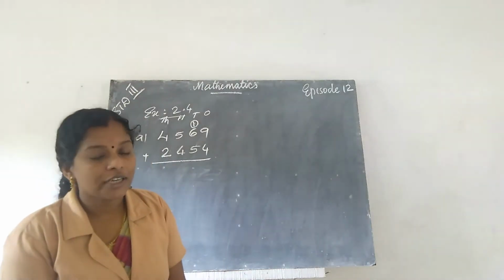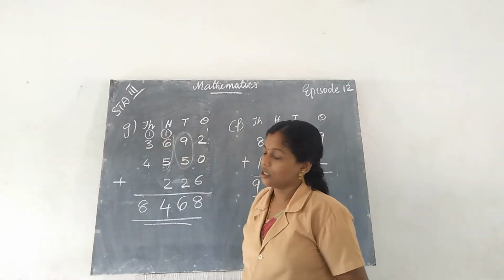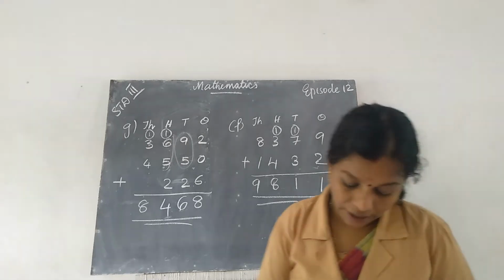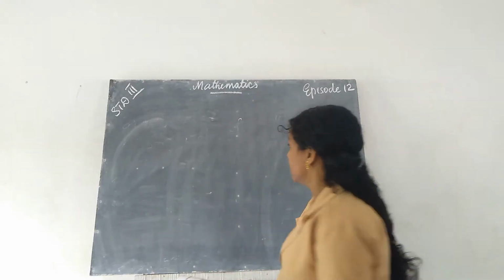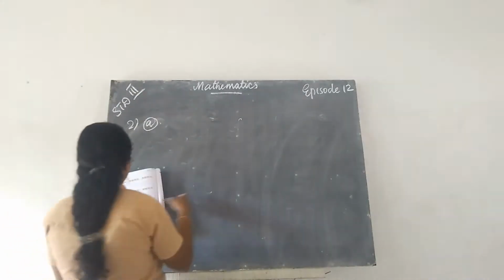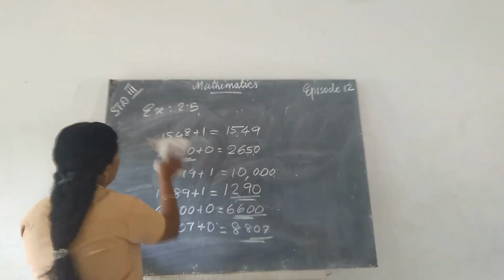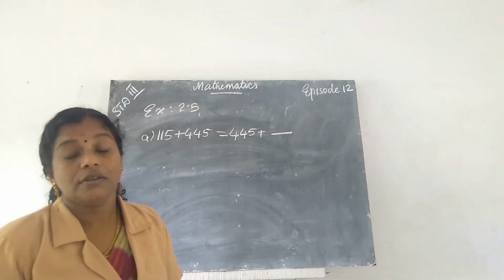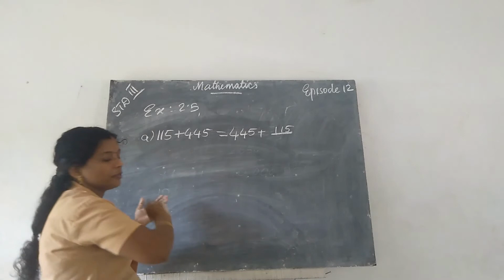HMCS CLASS III MATHS EPISODE 12